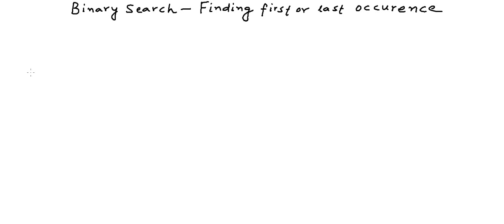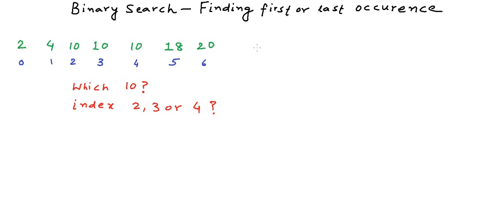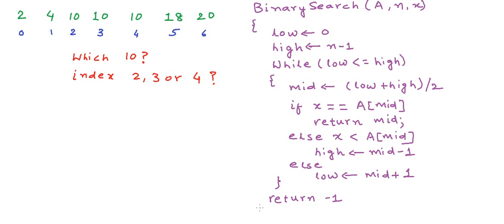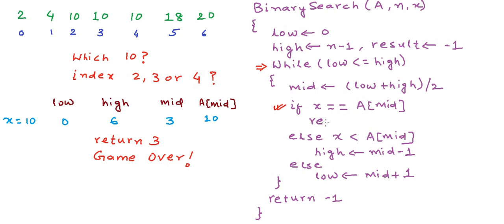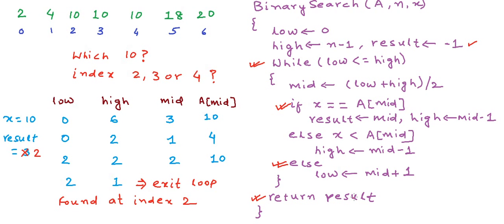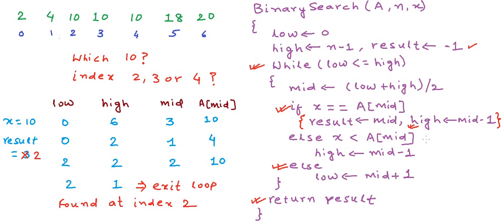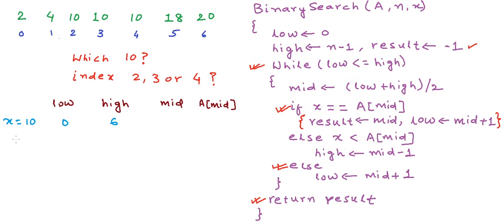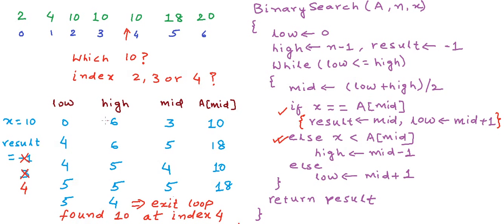Binary search - finding first or last occurrence of a number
In this lesson, we will see how to write a binary search to find out the first or last occurrence of a number in a sorted array with duplicates. Please check our previous lessons - What is Binary Search
Tutorial level - Intermediate.
Prerequisite:  Knowledge of basic programming concepts like arrays, loops etc.